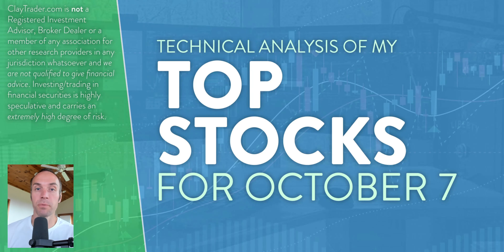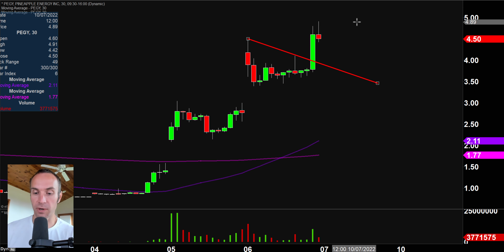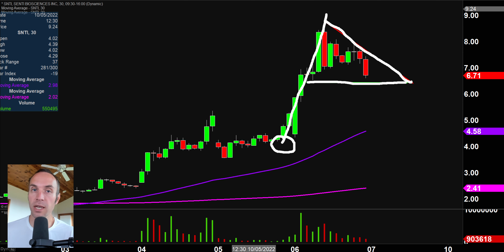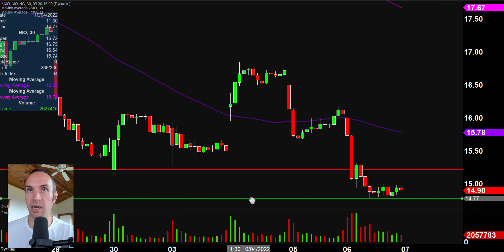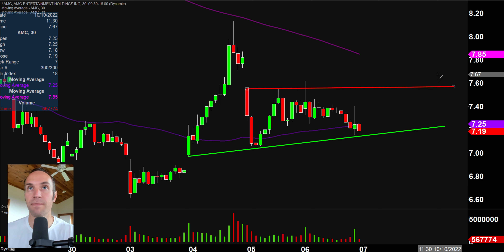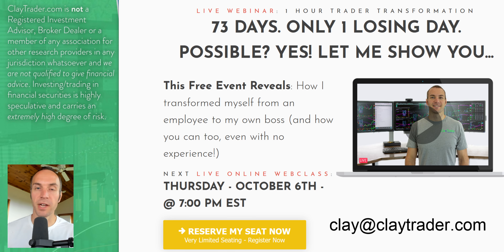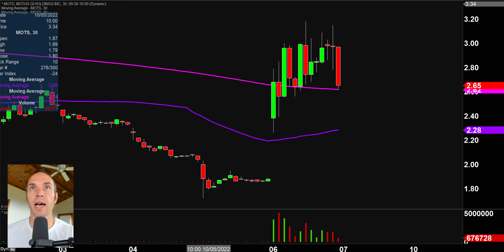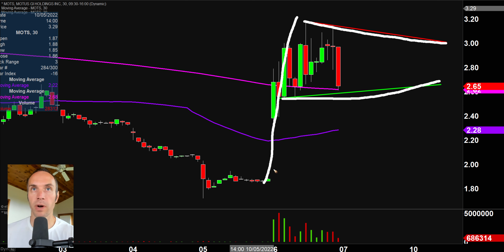Top 10 Stocks For October 07, 2022 ( $PEGY, $SNTI, $NIO, $AMC, $CEI, and more! )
Learn how to trade big board and penny stocks by learning to read stock charts and identify technical patterns through technical analysis. Follow along and learn as I perform a quick stock chart technical analysis review on $PEGY, $SNTI, $NIO, $AMC, $CEI, $STAB, $MOTS, $AMD, $TSLA, $TQQQ.